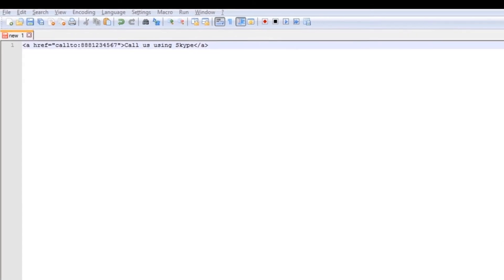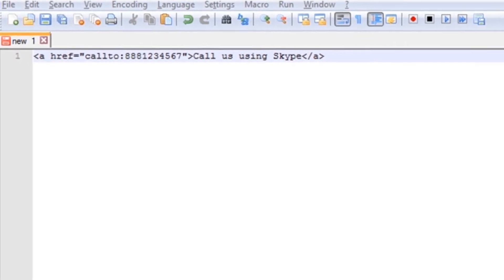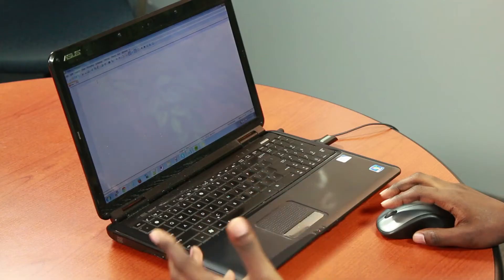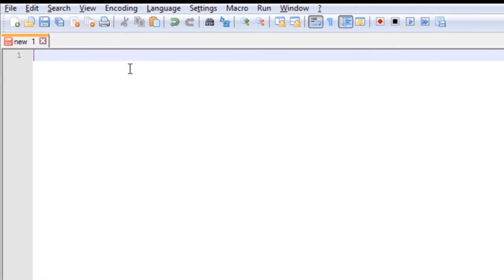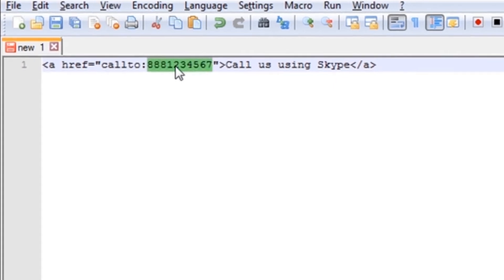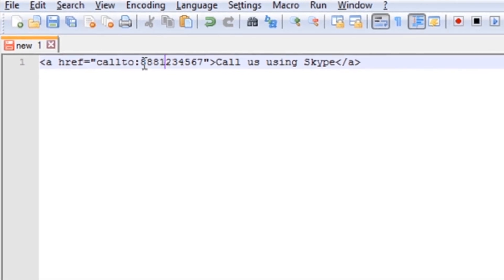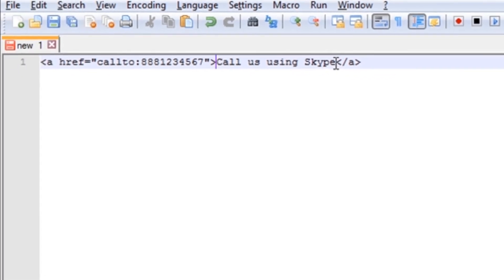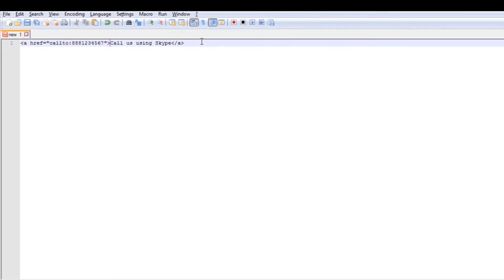How to Insert Skype HTML for Phone Numbers on a Website : Social Media Help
Inserting Skype HTML for phone numbers on a website will make those numbers clickable. Insert Skype HTML for phone numbers on a website with help from the CEO of PDR Web Solutions in this free video clip.

Series Description: Social media is too powerful of a tool for businesses to ignore any longer. Get social media assistance for all with help from the CEO of PDR Web Solutions in this free video series.